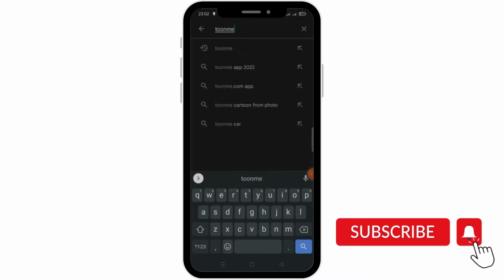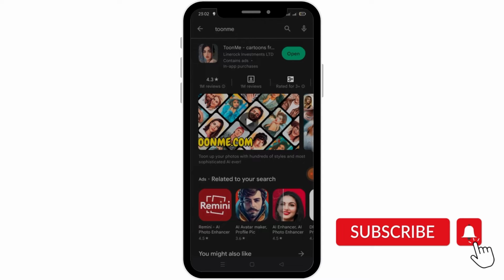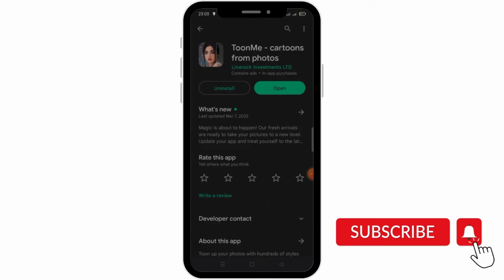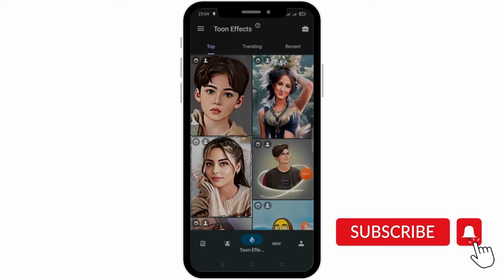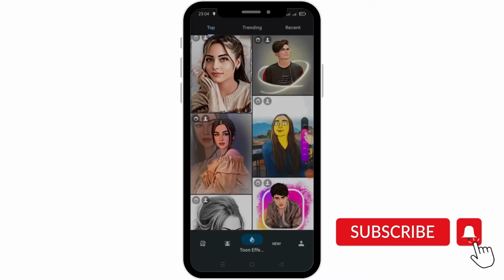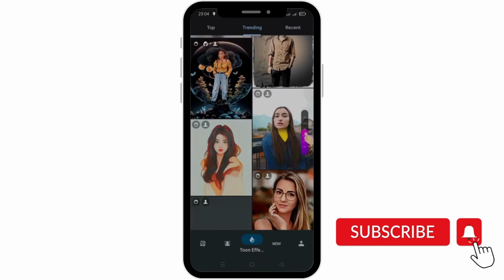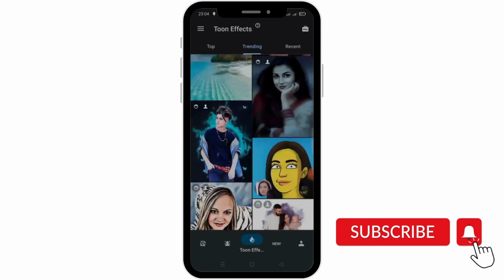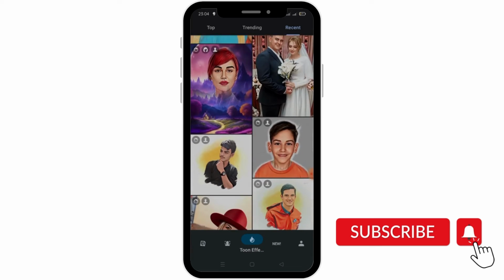How to Turn Your Picture into a Cartoon Image for Free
In this video, I have explained how to turn your photo into a cartoon image for free.

Making a cartoon picture of yourself has become increasingly popular in recent years, and for good reason! Not only is it a fun and creative way to express yourself, but it also has a variety of practical uses.

Firstly, making a cartoon picture of yourself is a great way to personalize your social media profiles. Whether you're using Facebook, Twitter, or Instagram, having a unique cartoon avatar can help you stand out from the crowd and make a lasting impression on your followers. You can also use your cartoon avatar as your profile picture on forums, blogs, and other online communities to establish your online presence.

Many businesses and entrepreneurs use cartoon avatars to represent their brand and create a recognizable image that customers can easily identify with. For example, a bakery might use a cartoon image of a chef to represent their business, while a social media marketing agency might use a cartoon avatar of a tech-savvy person to represent their expertise.

Cartoon avatars can also be used for personal branding, especially for those in creative fields such as writers, artists, and designers. By creating a unique cartoon avatar, you can establish a memorable brand that reflects your personality and creative style.

Furthermore, making a cartoon picture of yourself can be a fun way to create custom merchandise. Many online retailers offer custom t-shirts, mugs, and other products that feature cartoon avatars, allowing you to showcase your creativity and share your unique style with the world.

Finally, making a cartoon picture of yourself can also be a great way to create personalized gifts for friends and family. Whether you're creating a cartoon image of your child for a birthday card or making a cartoon avatar of your partner for Valentine's Day, the possibilities are endless. Let's explore how to get your cartoon picture in this video tutorial.